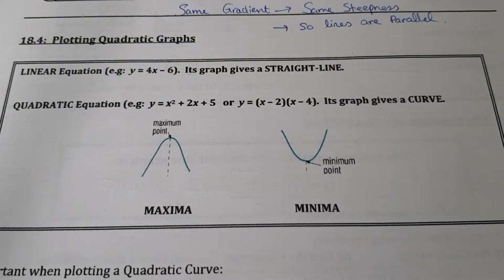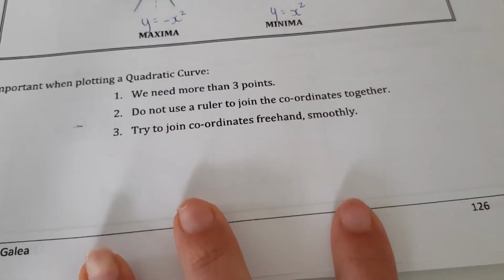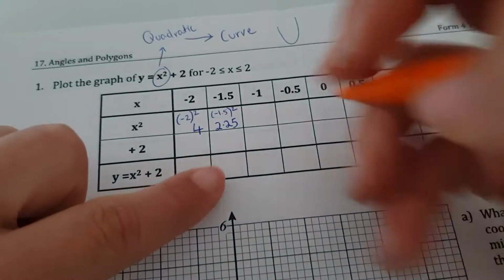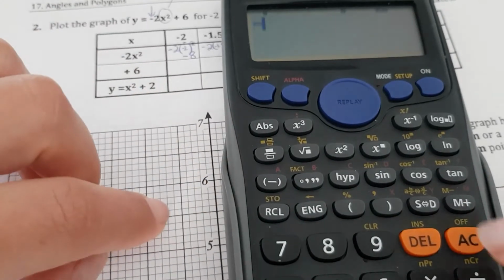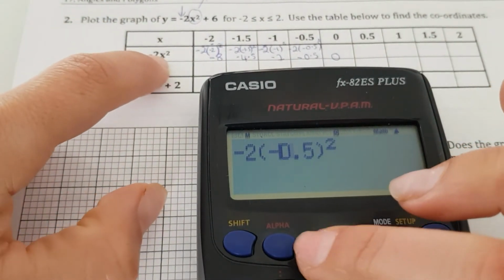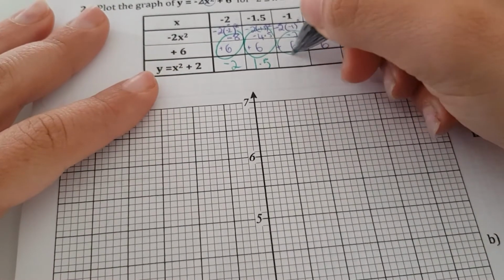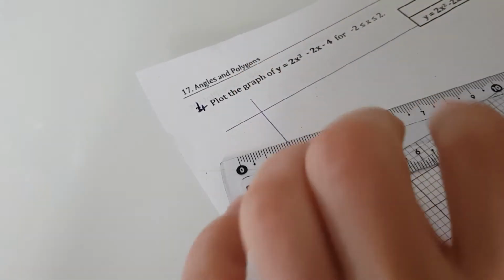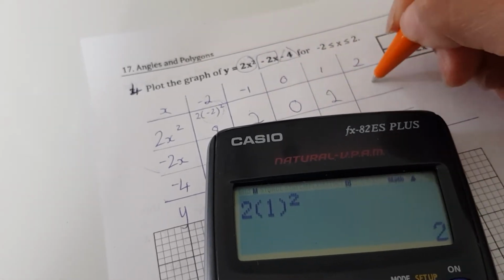Ch 18 - Graphs: Quadratic Graphs (lesson 3) Y10 T2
We've plotted straight line graphs in this chapter and even discussed their equation.  Now this lesson will tackle Quadratic Graphs (curve).